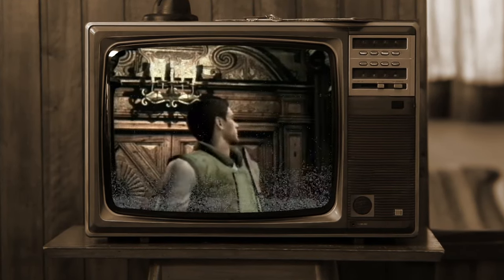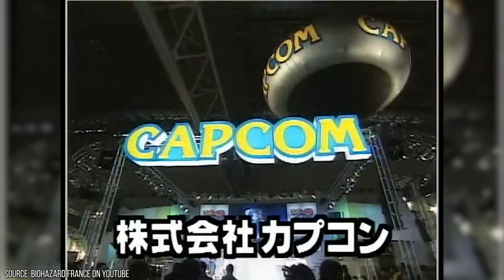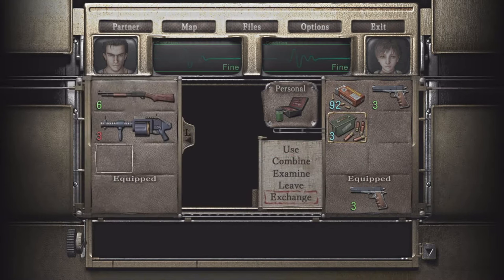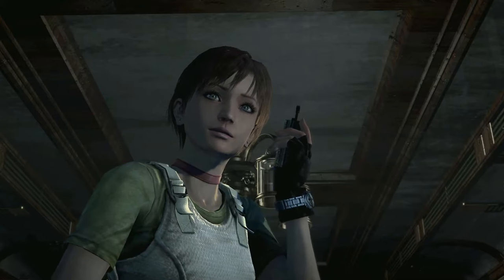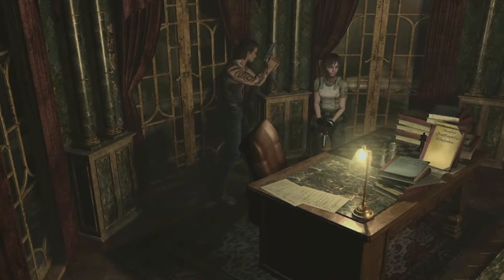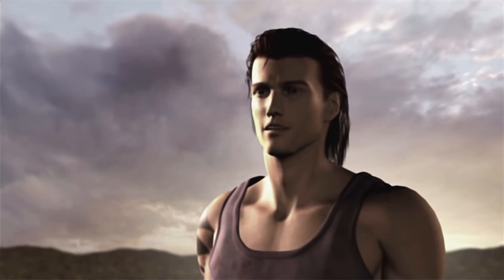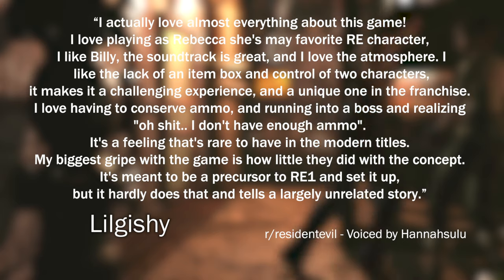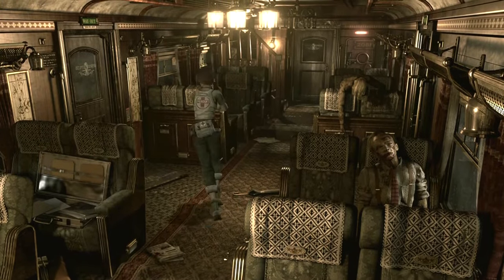What Makes Resident Evil Zero So Disappointing?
Resident Evil 0 was created to serve as a prequel to the original Resident Evil, expanding upon lore through playing as Rebecca Chambers, but that's not exactly what we got. Some different gameplay choices and interesting enemy design can lead to this game becoming extremely frustrating for newcomers.

Thanks to @cvxfreak for a writing Itchy Tasty: An Unofficial History of Resident Evil. A lot of the information about the early stages of development for Resident Evil Zero came from there.

Also Big thanks to @hotcyder for creating the thumbnail

Thanks to my friends for sharing their voices!

Intro: 0:00 - 1:56
Development/N64 Version: 1:57 - 6:45
Gameplay Changes: 6:46 - 14:03
Enemies: 14:04 - 19:51
Music: 19:52 - 22:40
The Story & Issues: 22:41 - 30:58
Reddit: 30:59 - 33:25
RE0 isn't Bad: 33:26 - 37:31